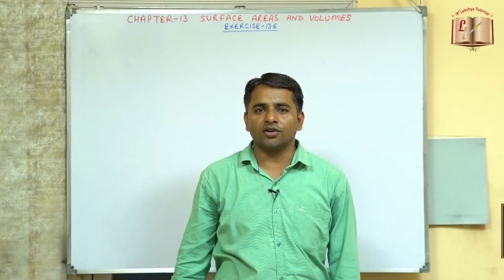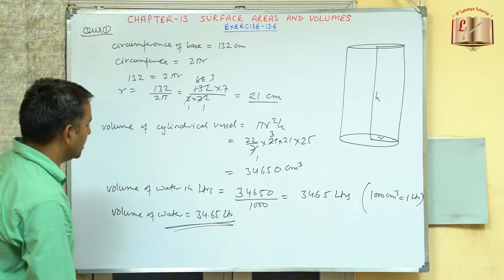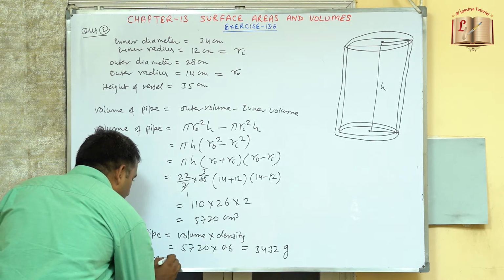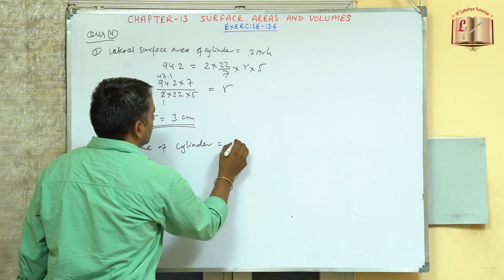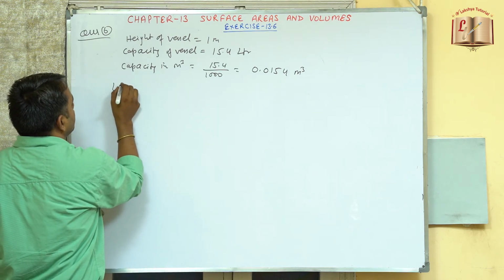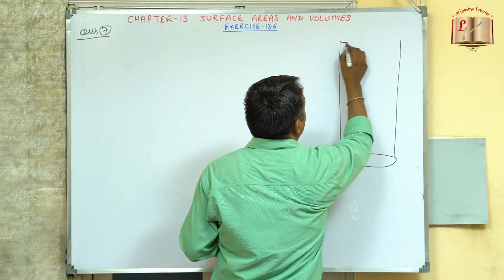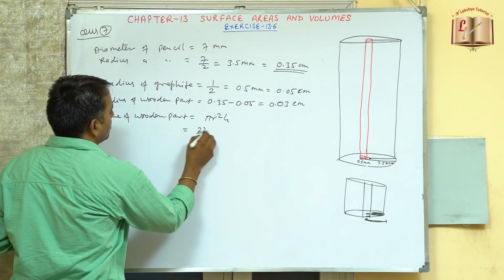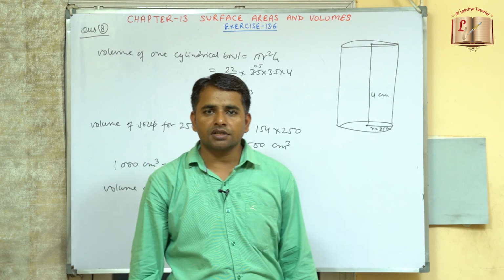NCERT Maths Class 9 Chapter 13 Exercise 13.6 SURFACE AREAS AND VOLUMES